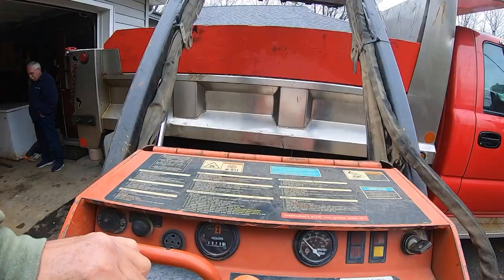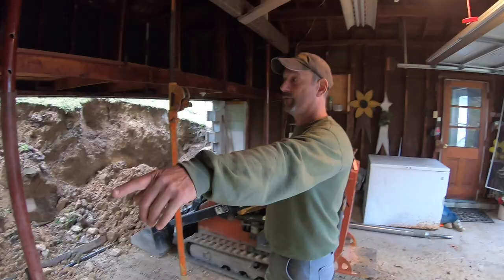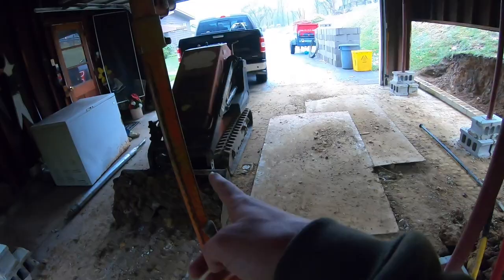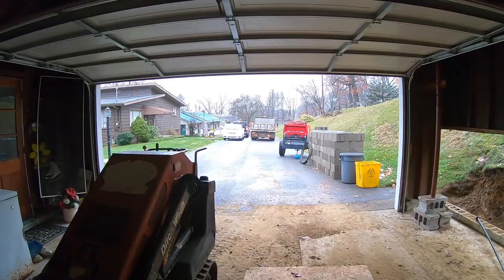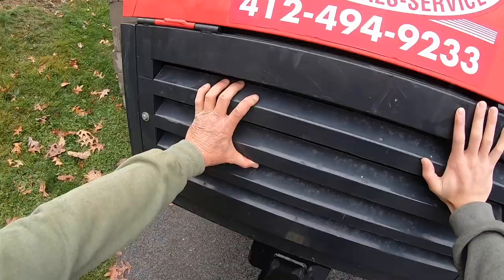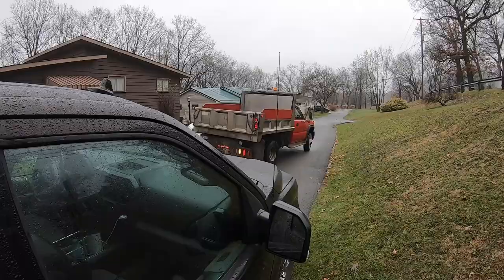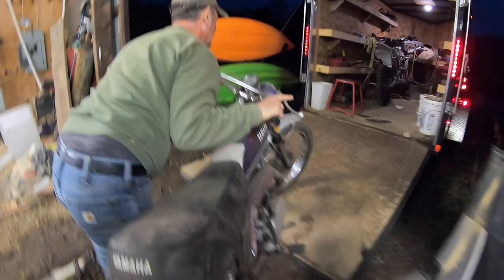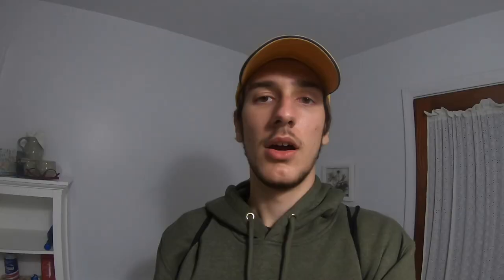What's it like working for an excavating company?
In this video, I show a real look at what a day working for an excavating company is like, from planning out the day, to working through the project, and even a special guest appearance from my grandpas that you won’t want to miss! On the job, we’re excavating out the footer of a garage and preparing it for the construction of new block walls and using a Ditch Witch to load up the truck. We then use a mole to tunnel under the ground to run a french drain pipe through. I take you through the experience of the entire day, including the lunch break, so you can get a good idea of what it would be like to work for your own local excavating company. This video would also be helpful if you’re trying to figure out if starting your own excavating business is right for you!
Whatever you’re looking for, I hope you enjoy this video!

For excavating work in the Western PA area, contact TRM Excavating!

00:00 - Intro
00:55 - Getting the Rundown of the Day
01:42 - Surveying the Job Site and Project
02:43 - Hand Shoveling Dirt out of the Footer
03:53 - Using the Ditch Witch
04:46 - Gathering Supplies and Running Errands
07:07 - My Grandpap Arrives for More Dirt
08:36 - Boring the Hole
09:32 - Getting Pipe & Lunch
10:33 - Sledge Hammer Action
10:50 - Work Smarter, Not Harder
11:12 - Dirtbikes
11:39 - Outro